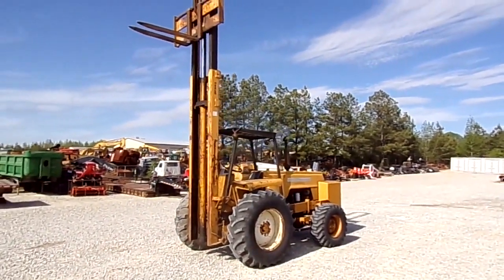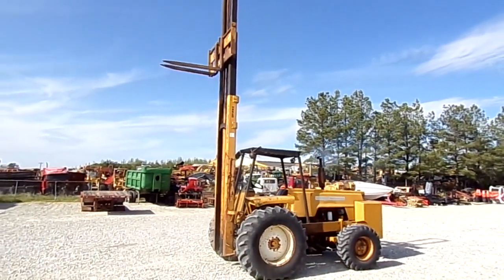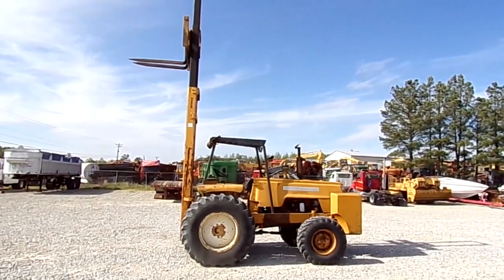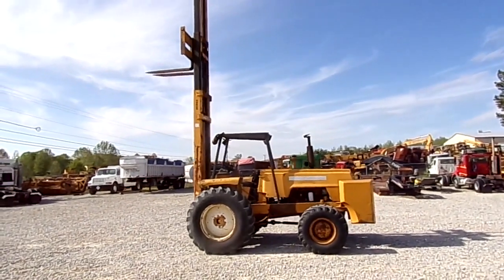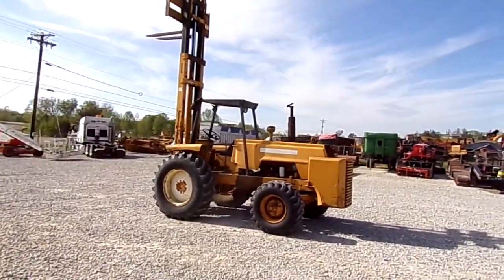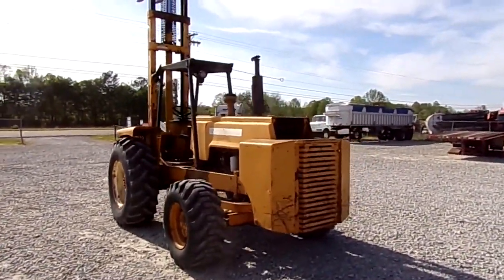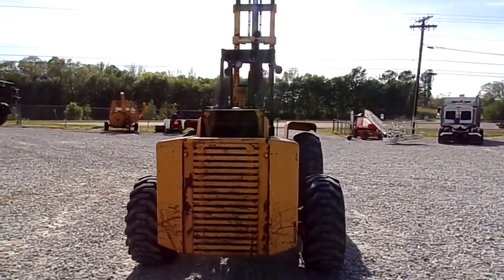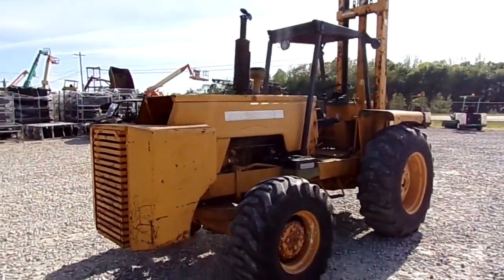1980 HARLO HD4500 For Sale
HARLO WORKMASTER FORKLIFT
6,681 HOURS
JOHN DEERE 6 CYL DIESEL POWER
4 SPEED MANUAL SHUTTLE
2WD
180'' MAX LIFT HEIGHT
MAST TILT
TRIPLEX MAST
MOTOR IS SMOKING
LIFT CYLINER DOES HAVE A LEAK
STILL RUNS AND OPERATES
PLEASE WATCH OUR VIDEO!!